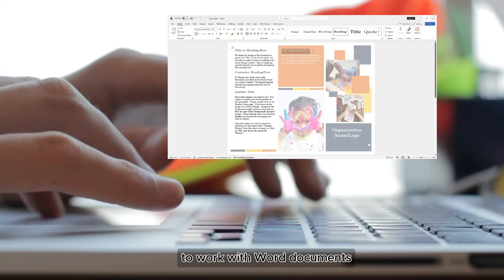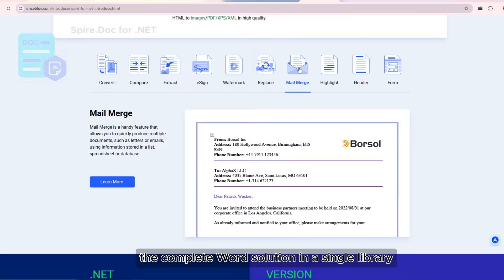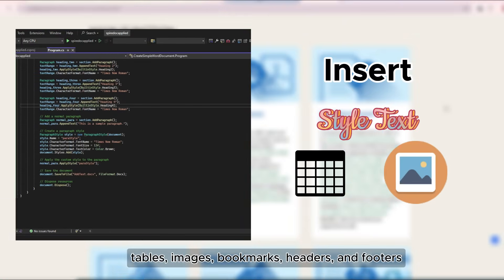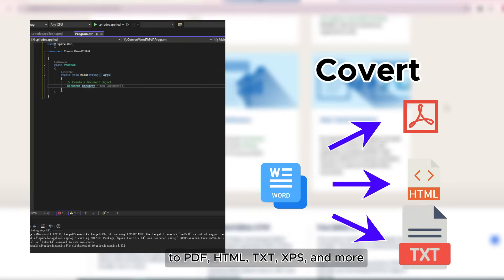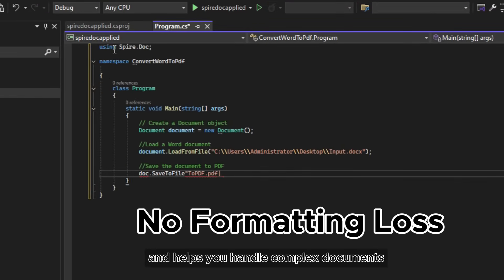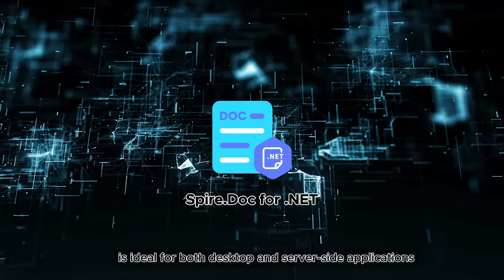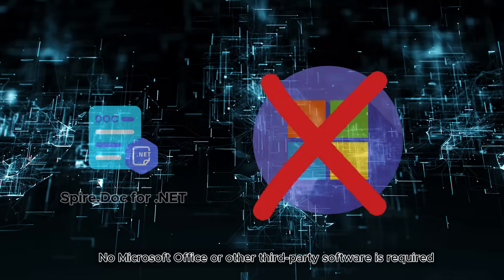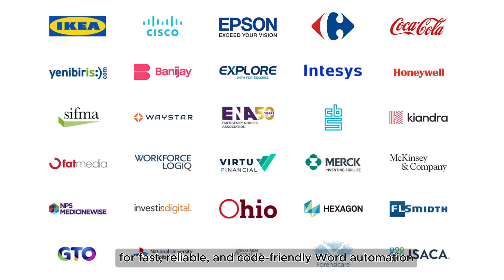Spire.Doc for .NET: Easily Create & Edit Word Documents in C#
Looking for a simple and powerful way to work with Word documents in your .NET applications?

In this video, we introduce Spire.Doc for .NET, a professional Word library that enables developers to create, read, edit, convert, and print Word documents (DOC, DOCX, RTF, and more) entirely in C# or VB.NET—without needing Microsoft Office.

🎯 Key Features:
- Generate Word documents from scratch
- Insert images, tables, bookmarks, and sections
- Convert Word to PDF, HTML, and more formats
- Merge, split, and protect Word files
- Compatible with .NET Framework and .NET Core

🚀 Perfect for developers building reporting tools, document automation, or any .NET-based application requiring Word functionality.